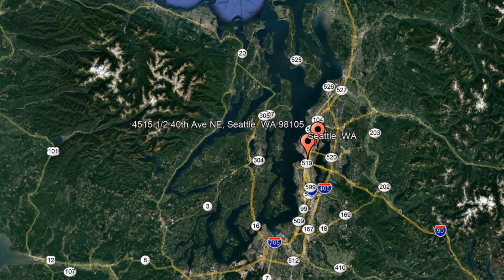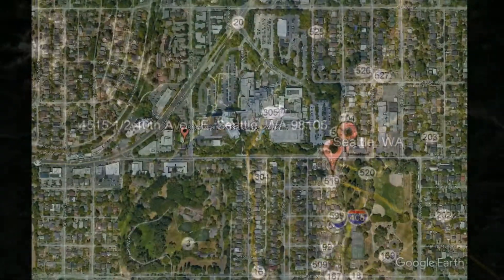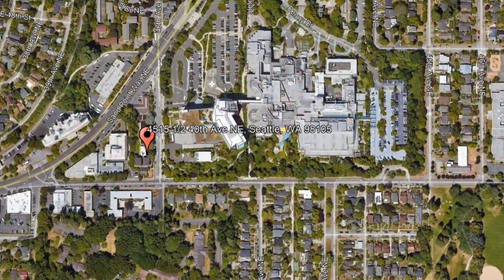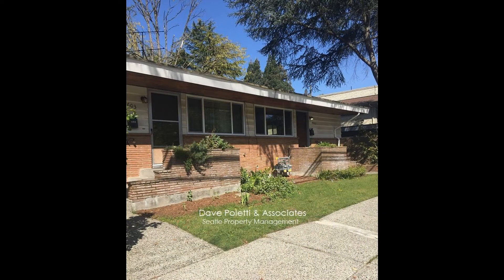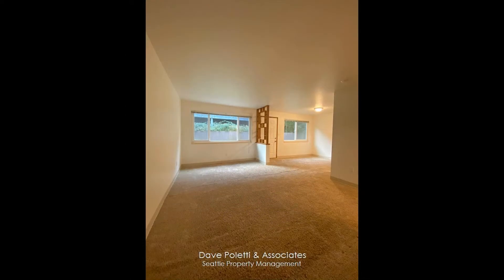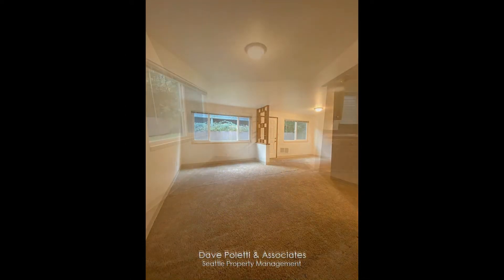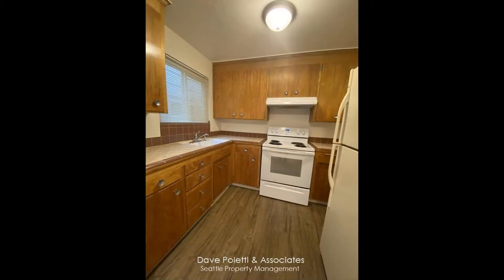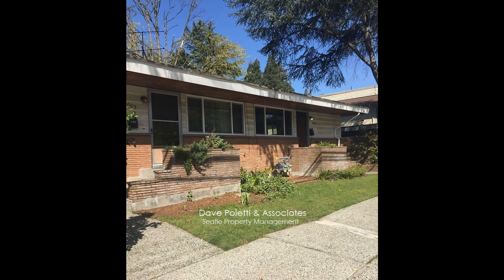Apartment for Rent in Seattle 1BR/1BA by Seattle Property Management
This lovely one-bedroom property in the coveted Laurelhurst neighborhood could be the one for you! The unit comes with a large living room and a dining room! It has a nice kitchen with plenty of countertop space and cabinets. You will get lots of storage as it also comes with a large storage closet in the unit, a small coat closet, and a linen closet in the bathroom! There’s also a shared laundry facility in the building for your convenience! The property is located directly across the street from Children's Hospital and is close to University Village and a variety of hip restaurants, shopping centers, and recreational facilities! It is also near the Sixty-Five bus line which takes you right down to UW! This could be your next home!

Looking for a property manager in Seattle? We do property management!

We can Help Manage Your Seattle Rental Property

At Dave Poletti & Associates, we understand the overwhelming demands Seattle's marketplace can make on property owners. Collecting rents, finding and screening tenants, advertising, performing inspections and arranging for repairs, getting all this done can take an army, not to mention accounting and keeping up with the latest in landlord/tenant law. We've developed the most complete, flexible and customizable array of Seattle Property Management Services in Seattle to help you maximize your property's investment potential while minimizing your risks and help you free up more of your valuable time.

Seattle Property Management - Dave Poletti & Associates
1200 Westlake Ave N, Seattle, WA 98109